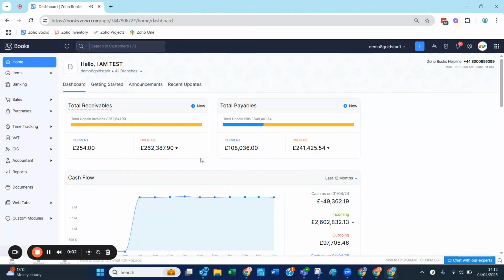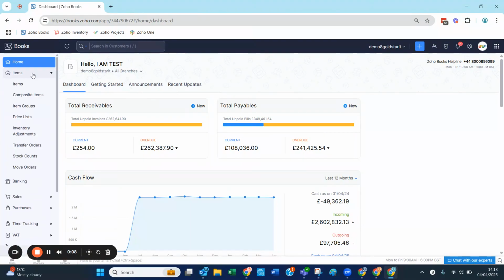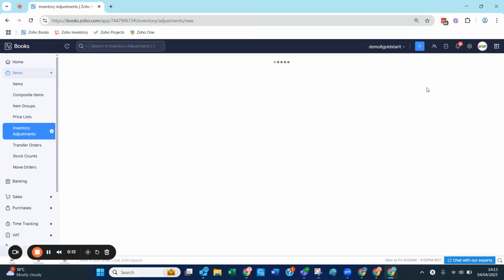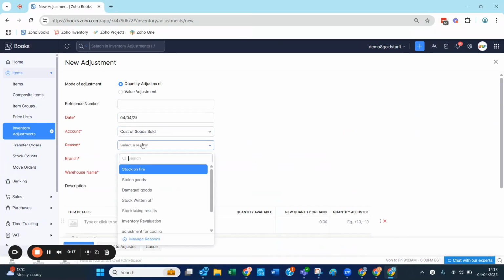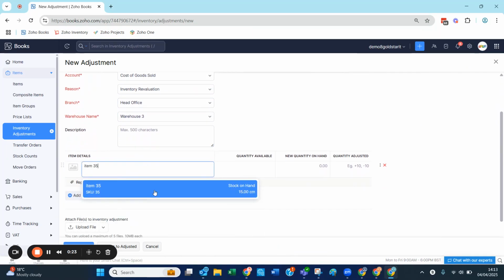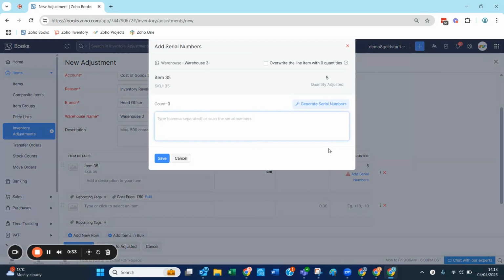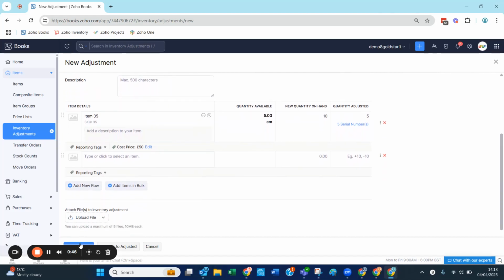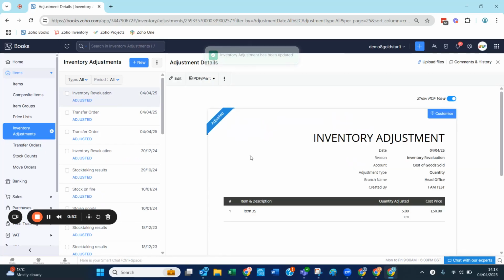How to manage inventory adjustments with Serial Numbers in Zoho Inventory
In this quick tutorial, discover how to perform inventory adjustments for serialized items in Zoho Inventory. Whether correcting stock levels or updating item valuations, you'll learn how to accurately reflect your inventory using serial number tracking for complete traceability and compliance.

What You'll Learn in This Video:

✔ Performing an Inventory Adjustment:
    Navigate to the Items section and select Inventory Adjustment.
    Create a New Quantity Adjustment for a serialized item (e.g., Item 35).

✔ Generating Serial Numbers During Adjustment:
    Specify the new quantity on hand and generate new serial numbers accordingly.
    Save the adjustment and apply changes to reflect updated stock levels.

Key Business Benefits:

✅  Accurate Stock Control: Ensure physical stock and system records remain aligned.

✅  Detailed Traceability: Each adjustment is logged with corresponding serial numbers.

✅  Improved Inventory Audits: Serial number logs simplify audit processes and reconciliation.

✅  Regulatory Compliance: Maintain clean records when correcting inventory values or quantities.

Key Video Highlights:

- Selecting an item and adjusting its quantity from within the Inventory module.

- Auto-generating serial numbers (starting from 49 onward).

- Saving the adjustment as draft and finalizing it with a single click.

- Adding 5 new serialized units and reflecting those changes instantly in inventory.

Managing inventory adjustments for serialised items helps businesses stay in control of inventory accuracy, prevent shrinkage, and ensure all serialised products are properly logged — even during manual corrections.